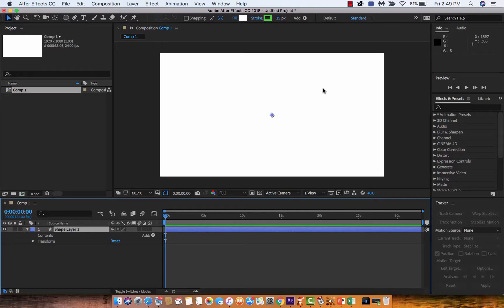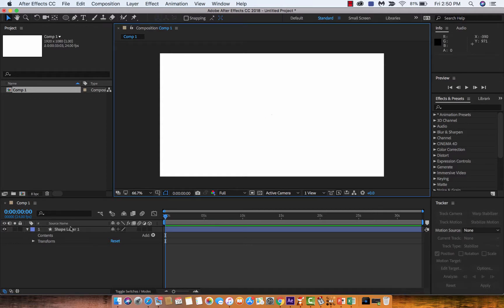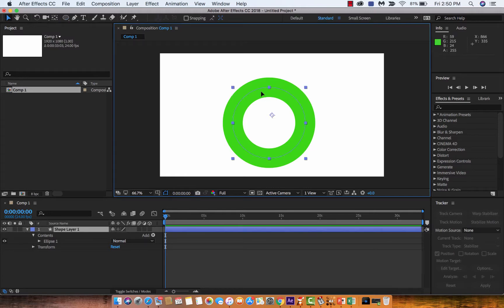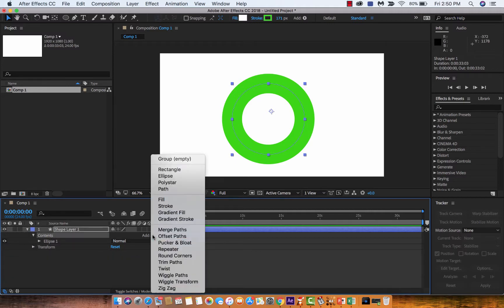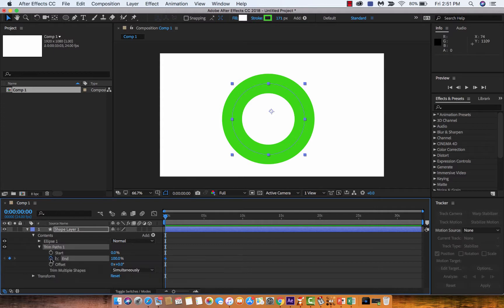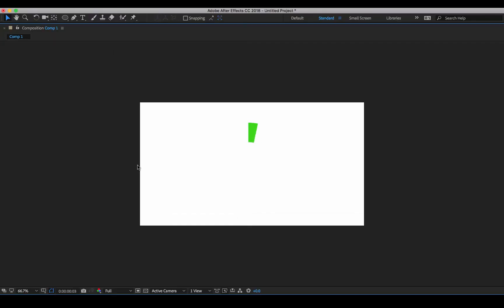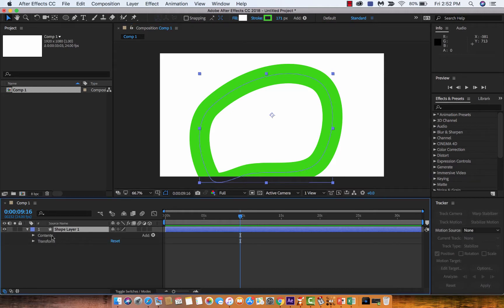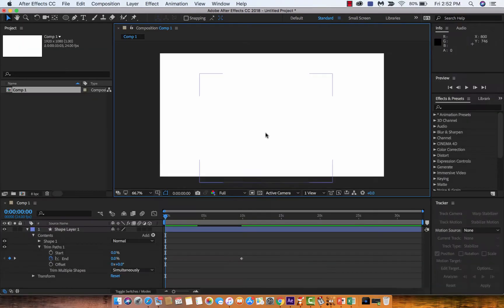How to animate shapes over time - Adobe After Effects - Trim Path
In this video, I show you how to grow an animation over time using the trim paths operator.  This feature is a huge time saver, especially for new animators.